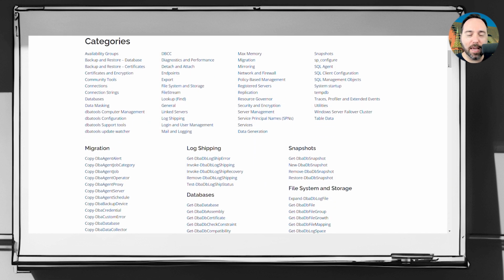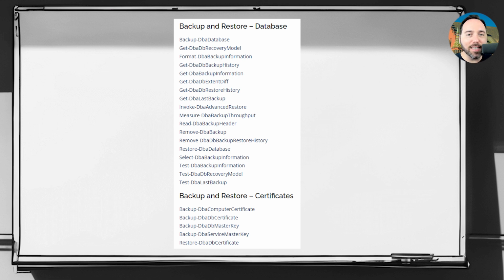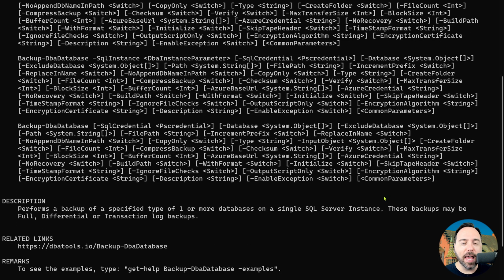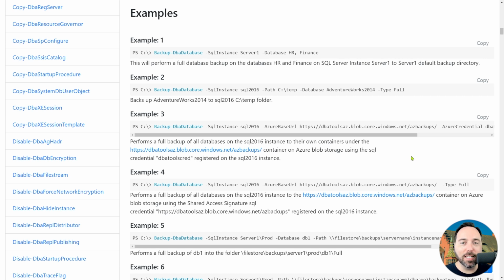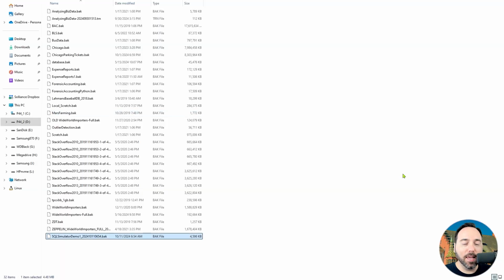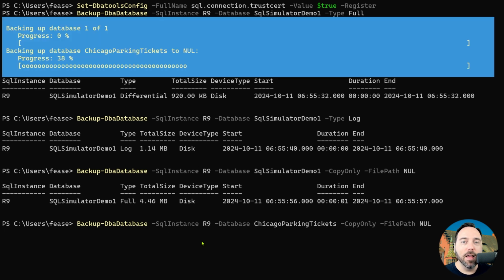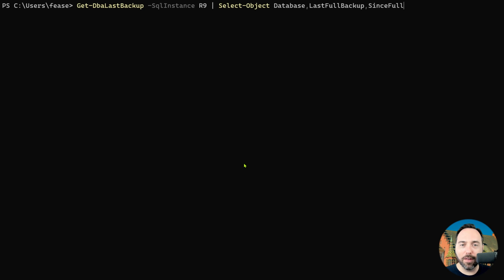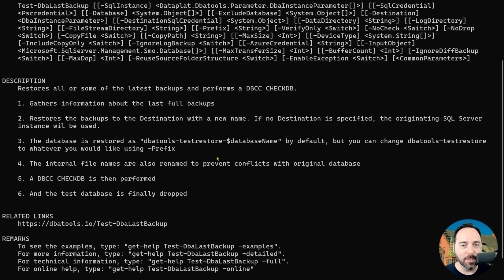Backing up SQL Server via PowerShell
In this video, I show how to perform a variety of database backup operations via PowerShell, using the dbatools PowerShell module. I also show how easy it is to test a database backup using dbatools.

dbatools: The certificate chain was issued by an authority that is not trusted